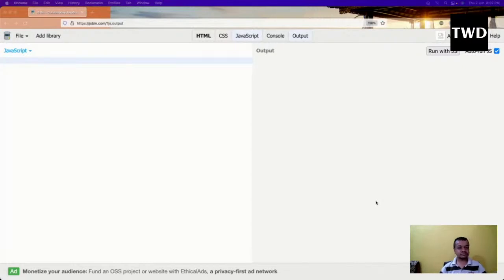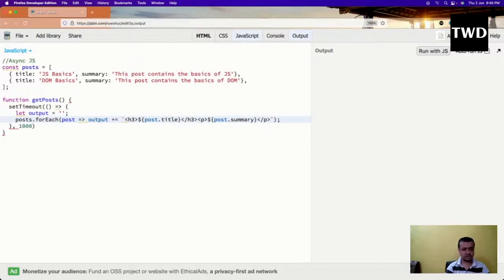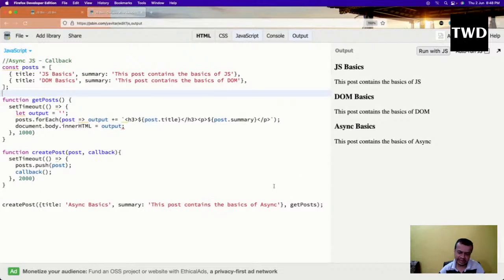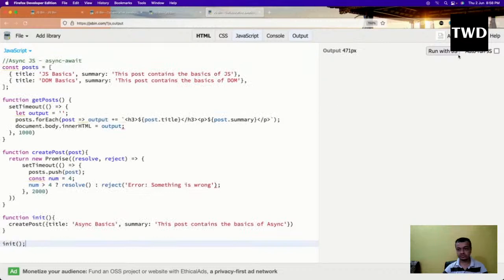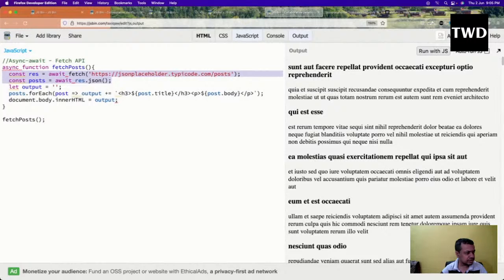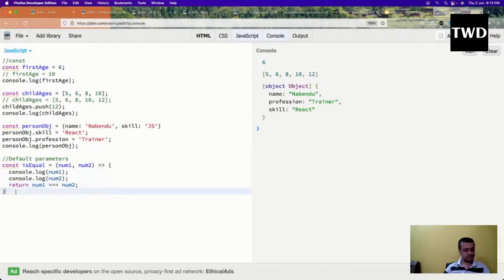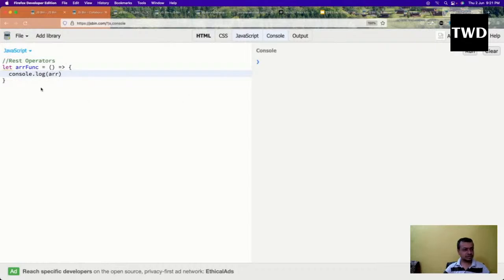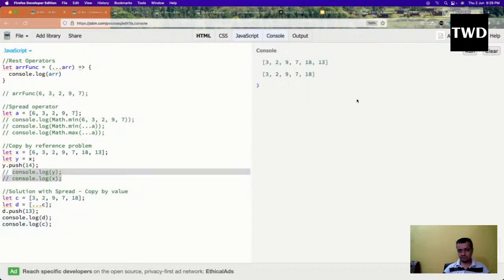🔴 JavaScript Beginner to Advanced | Day 4 | WebAppUpgrade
👉 JavaScript Basics
👉 DOM Programming
👉 Async JavaScript
👉 ES6